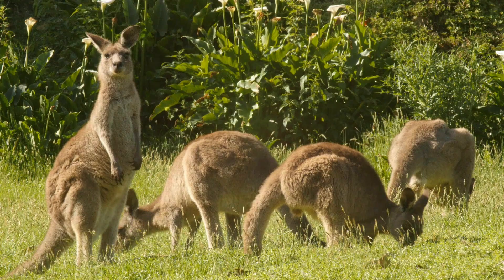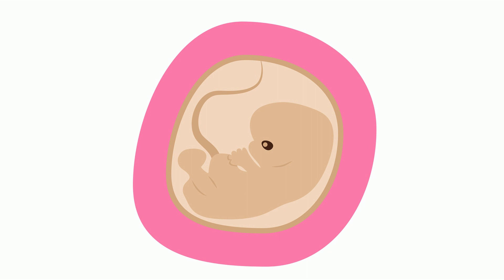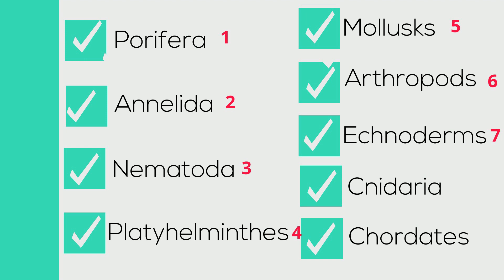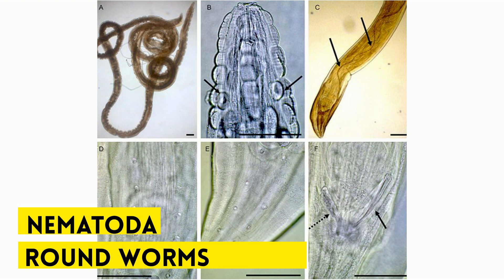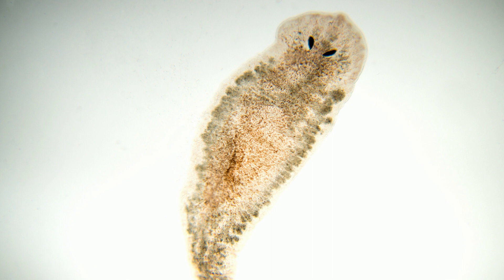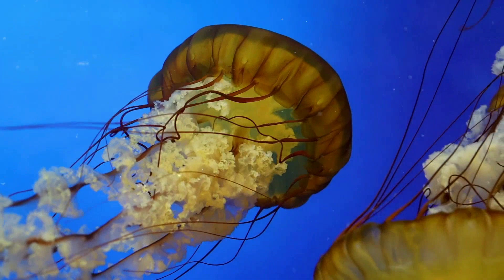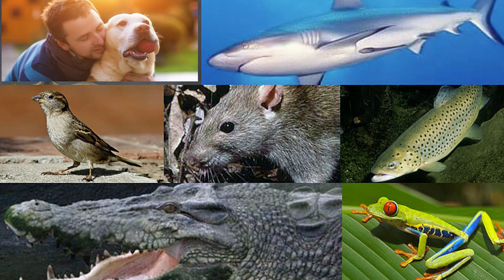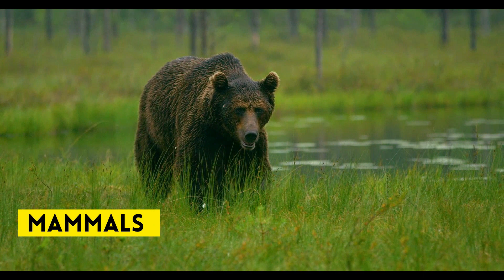Animal Traits and Classification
In this video, I cover the major traits of animals plus the 9 phyla of animals along with the 5 main classes of vertebrates.
Animals are multicellular. Another trait of all animals is that they have eukaryotic cells. Animals develop from an embryo and are diploid. Animals are heterotrophs which means they can't produce their own food.
I also cover the 5 major classes of vertebrates which are fish,reptiles,amphibians, birds and mammals.
What are traits?